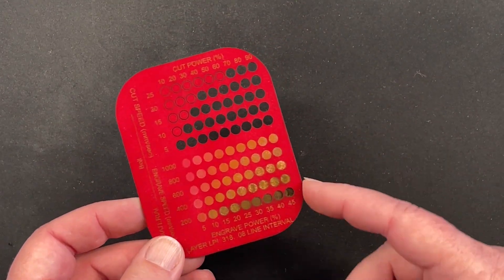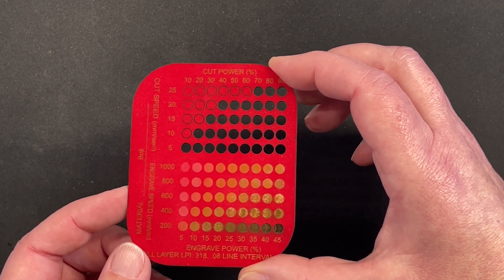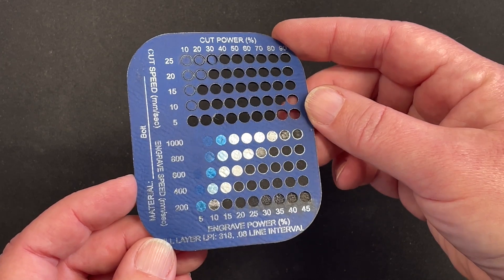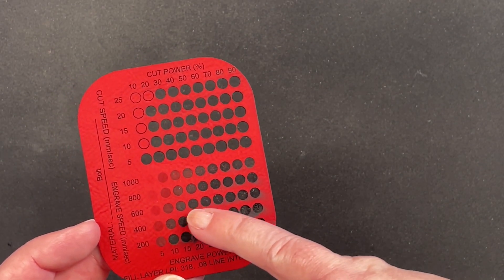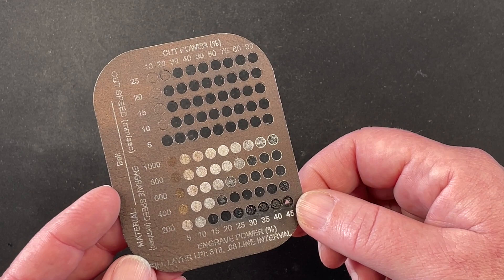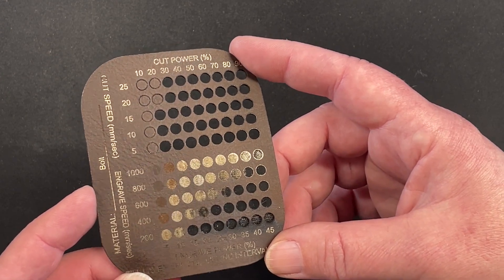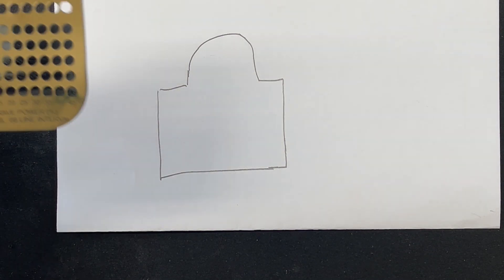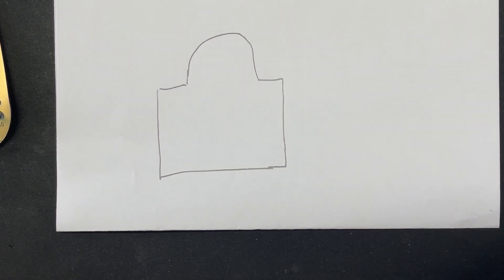Material Tests on the Thunder Laser Bolt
Wanted to run and discuss a few different materials that we tested in the Thunder Laser Bolt.